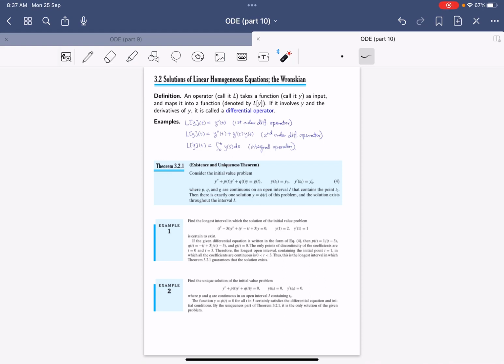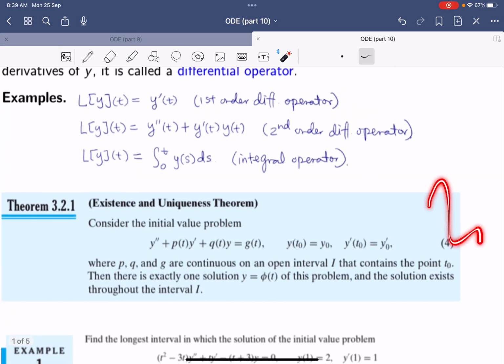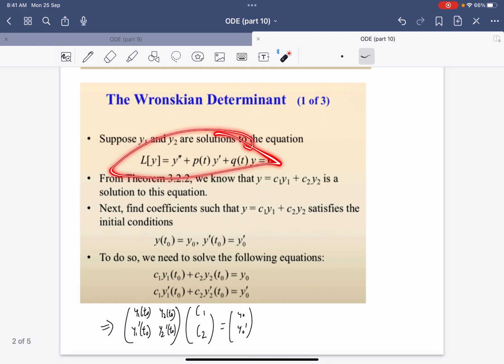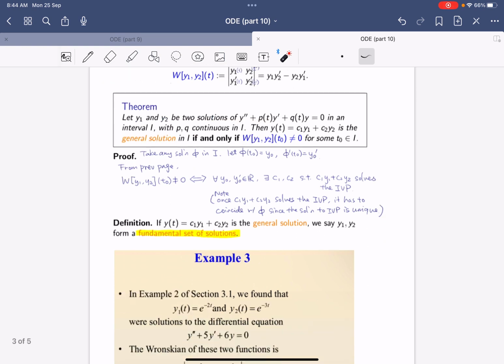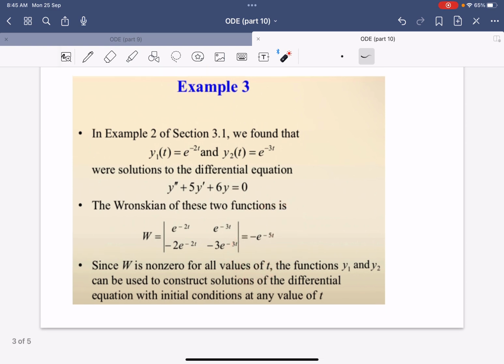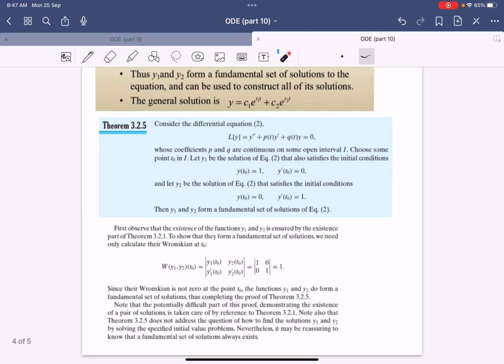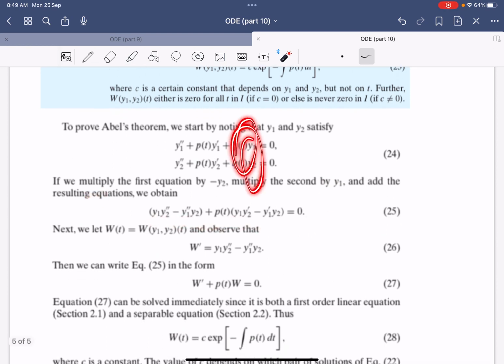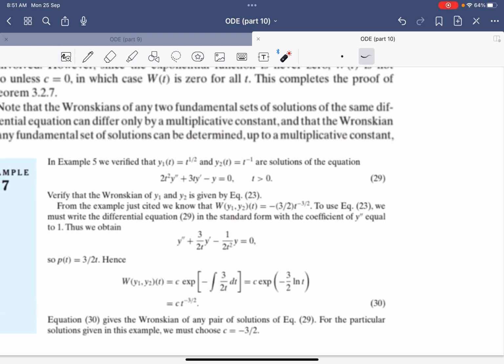Ordinary Differential Equation Part 10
🔢 The saga continues with 'Ordinary Differential Equation Part 10'! Journey further into the mathematical universe and unlock new insights. Don't miss this next chapter! 🌌📐 DifferentialEquation AdvancedMath ODEPart10 StayCurious 📘🔍

1. WSQ - Statistics Fundamental Training for Beginners

1. Statistics Fundamental Training